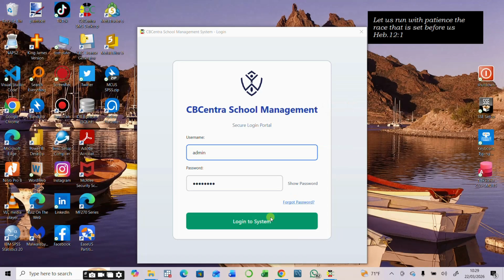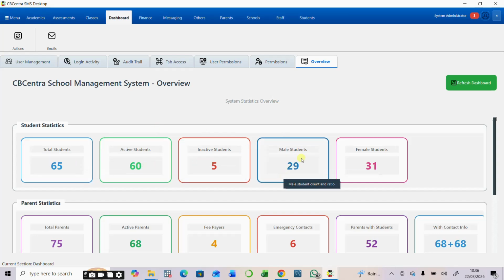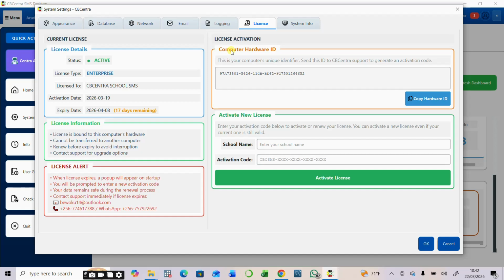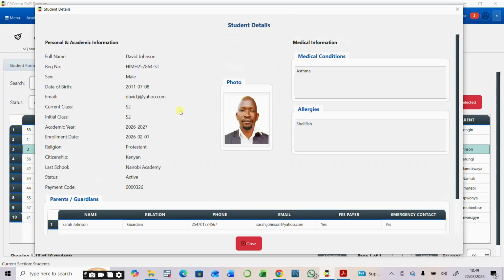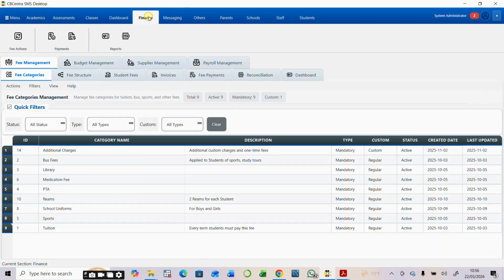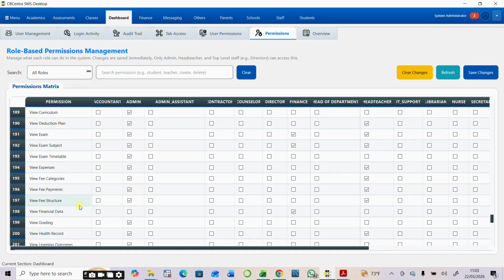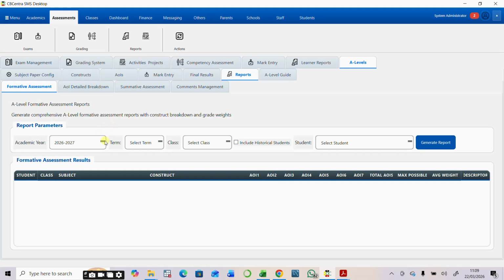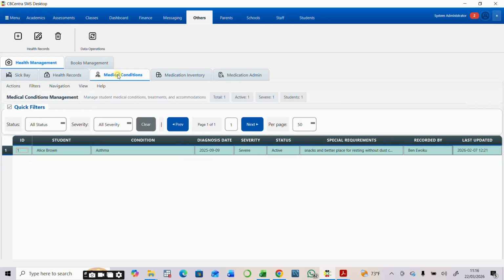School Management System for Secondary Schools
This demo offers a detailed look into our desktop school management application, highlighting its robust features for Ugandas Education trends. We showcase how the system handles student management, staff, parent, assessment and efficient email management, ensuring smooth operations for any secondary school. With this overview, we shall upload our system demos from student management, assessments, financial ecetra to reporting capabilities.